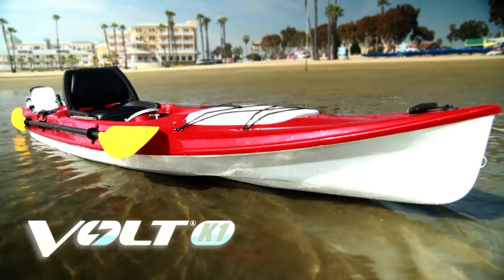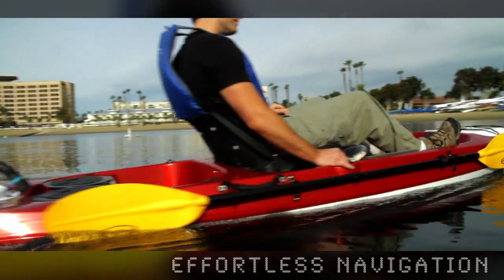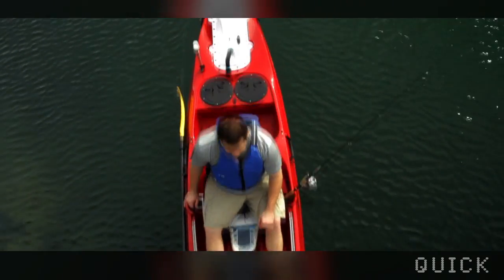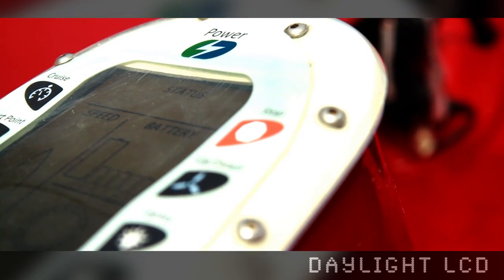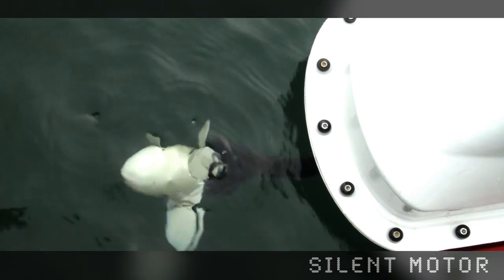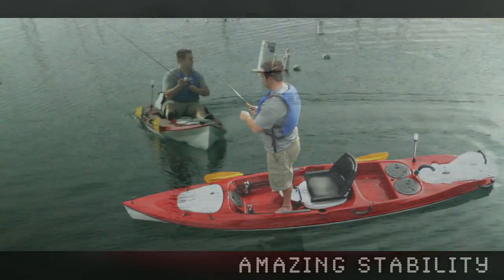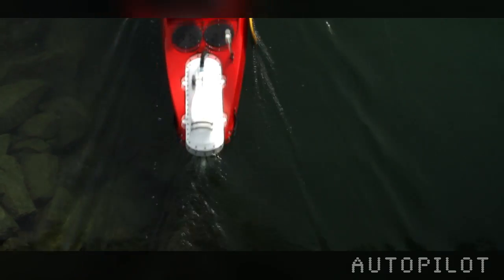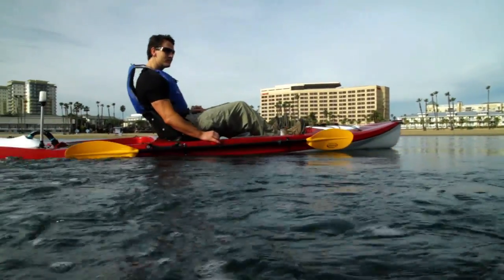"Volt Boats K1 -- the first hybrid human/electric-powered kayak."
Volt Boats K1 -- the first hybrid human/electric-powered kayak. Built for anglers who want the most portable, affordable, and flexible power boat available. Or for casual kayakers who enjoy paddling but want the added safety of power to get them home in case of unexpected current, wind, or injury.
The Volt Boats K1 offers the simplicity, efficiency, and maneuverability of a traditional kayak. It's quiet, uses your own human energy, and doesn't damage the environment with noise or fuel pollution. But, at the touch of a button, the power drive deploys below the boat, offering fast, silent, long-distance travel on a single charge. The K1 Kayak is safe, yes -- but it's fun too!

VoltBoatUSA